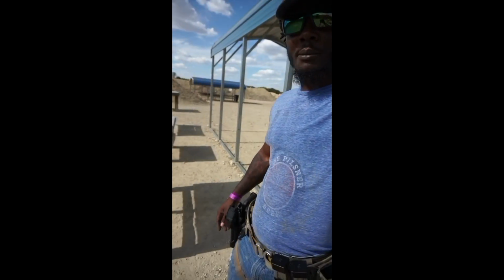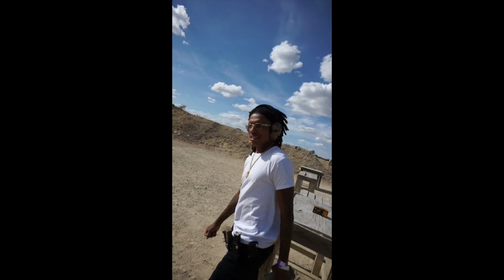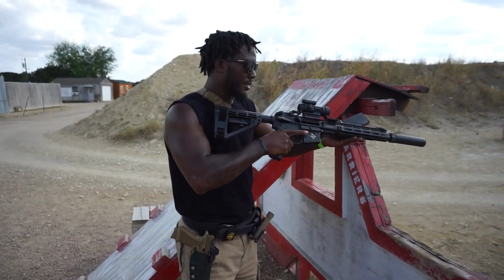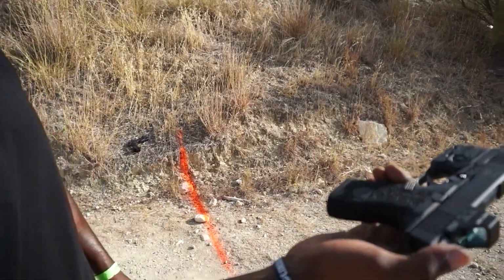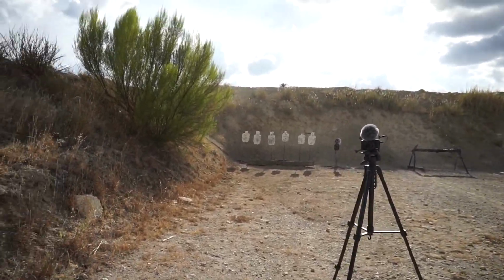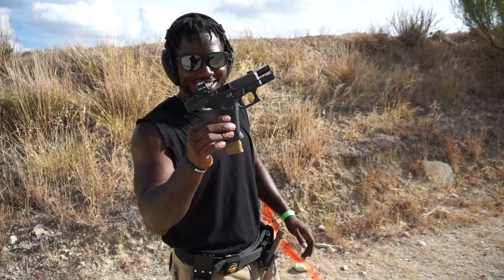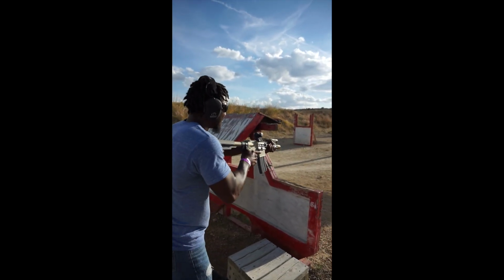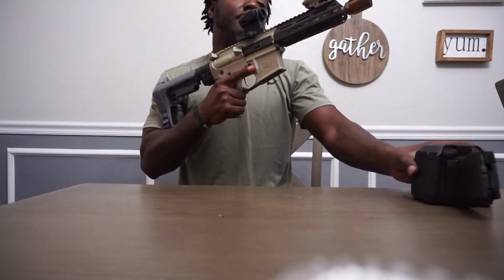Range Day With GHG Hussle - All Types Of Guns (Q Sugar Weasel, Staccato XC, Triarc, Surefire RC2)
Just another quality range day in the books with some of the homies. Working a few drills and testing out guns and upgrades. As always, thank you all for the support! Got some quality content coming in hot.